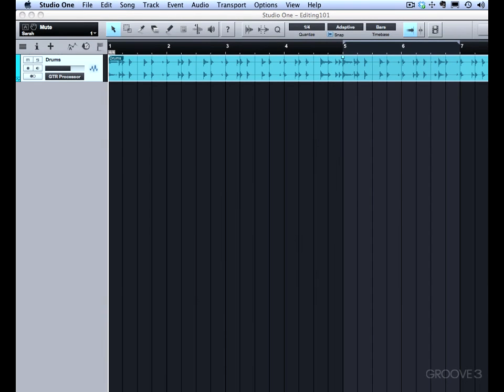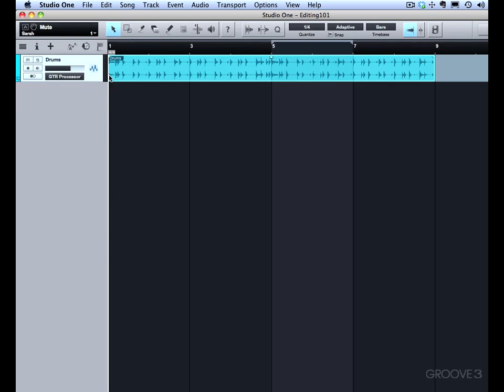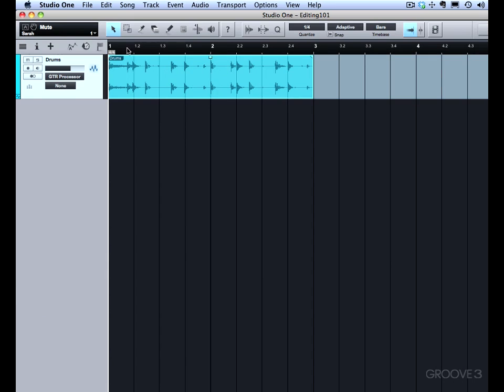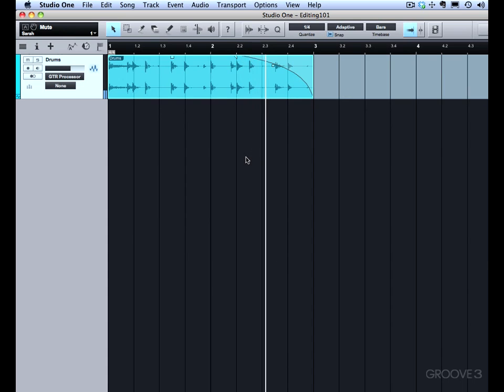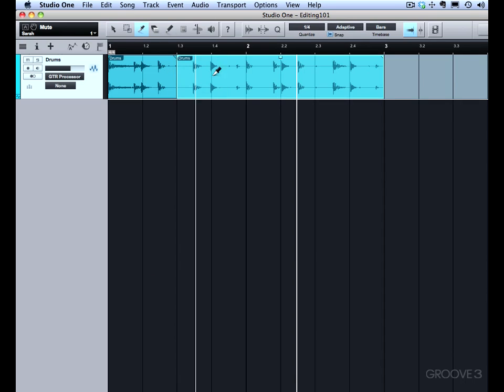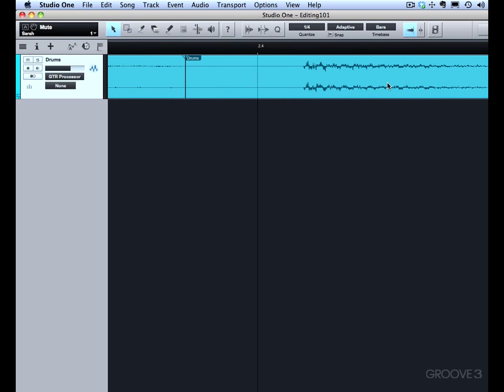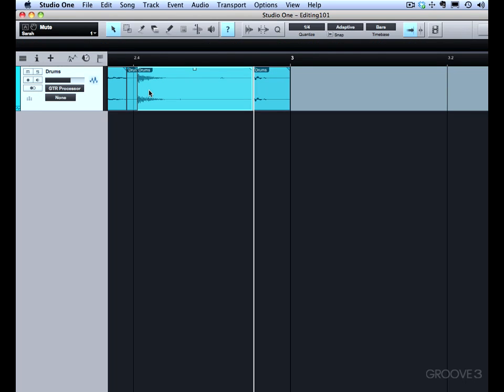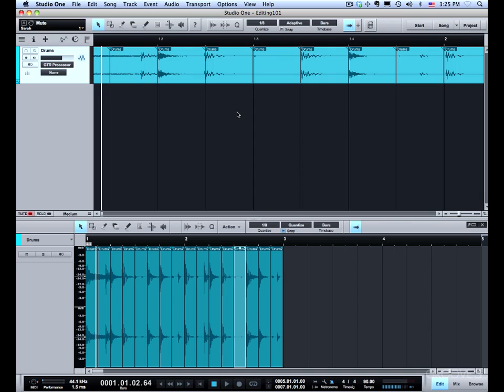Studio One 2 Explained 34.The Arrow Tool HD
Studio One 2 Explained